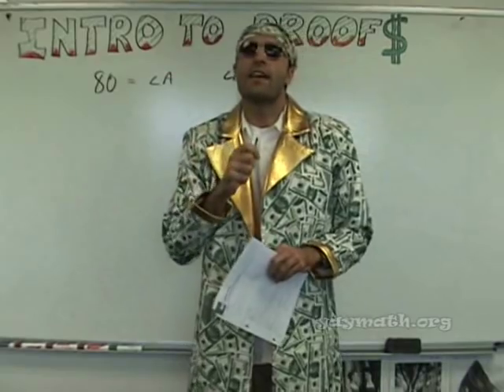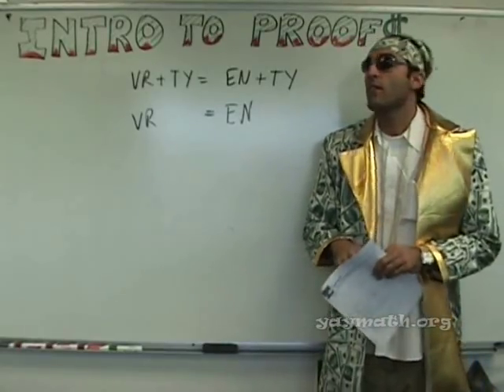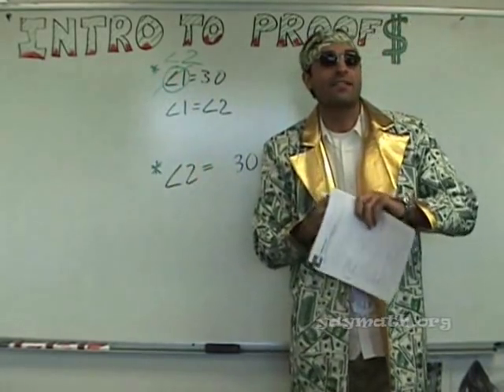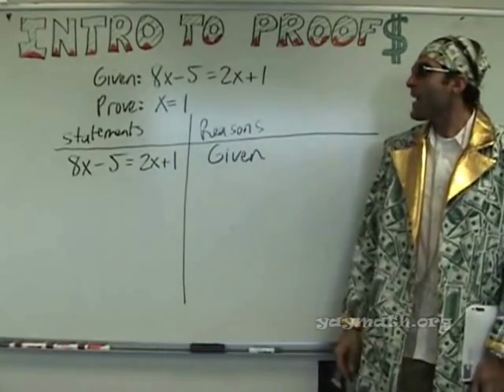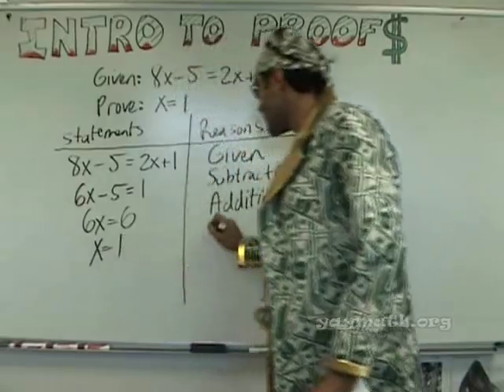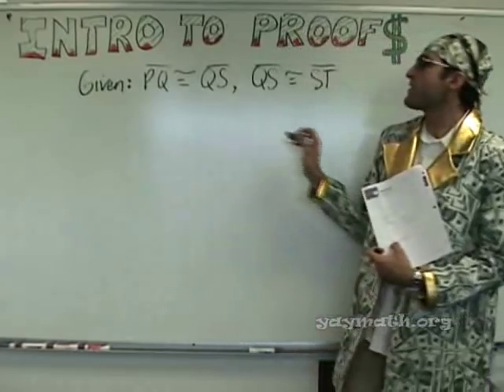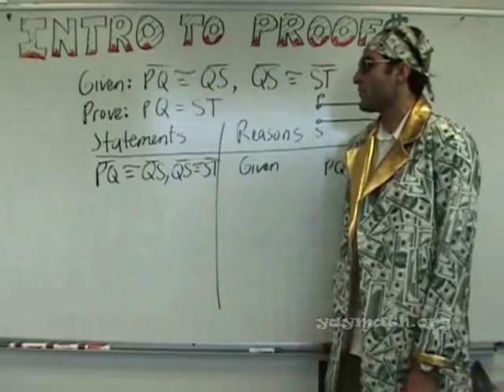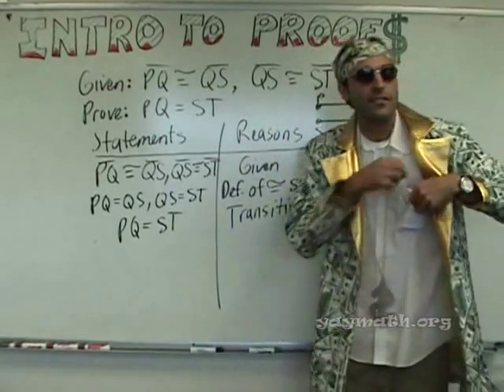Geometry - Intro to proofs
Math money, baby! In this important lesson, we introduce the concept of proofs in Geometry. We start with a quick run through of some common properties such as the transitive property and substitution property, then we solve two proofs. The first is an algebraic proof, then the second one is a brief one on segments. I'm dressed as Money Math, so join and help me throw money at the problems, literally. YAY MATH!

Learning should always be fun and connective. for
• all videos
• free quizzes
• free worksheets